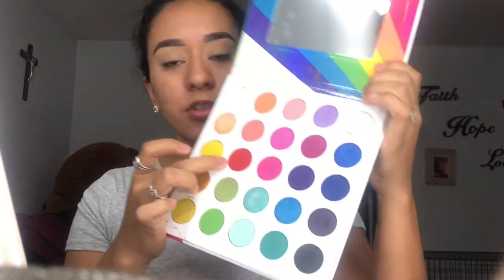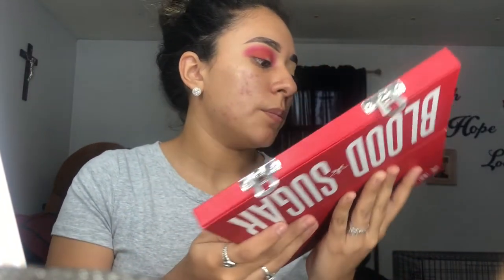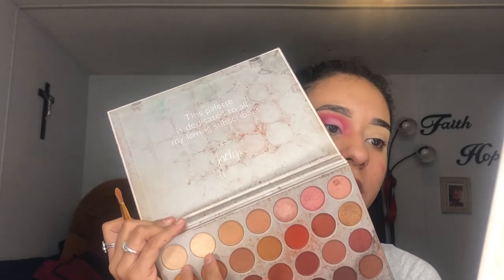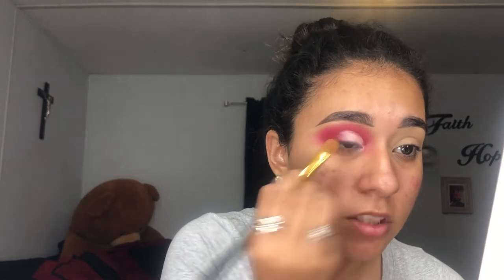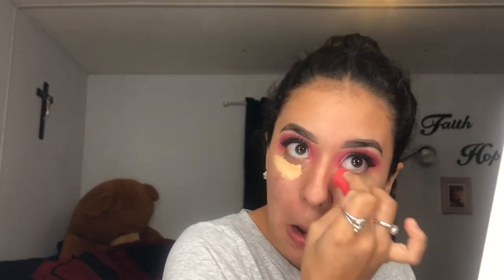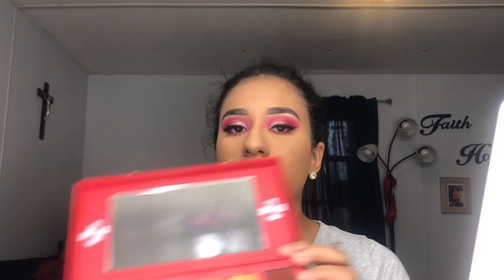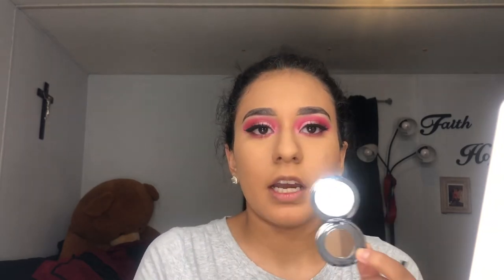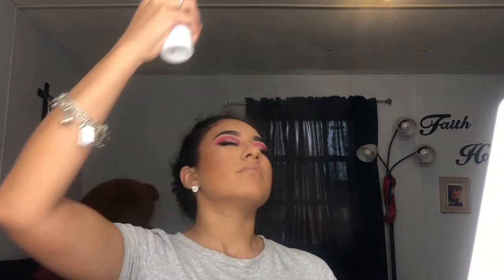IN DEPTH VALENTINES DAY LOOK! ❤️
If you are new here I’d like to tell you a little about myself. Hi, my name is Yanis Robles I was born in Greeley, Colorado but raised in Eagle Pass, Texas. I’m Mexican/American. My birthday is June 3rd! I love to do makeup and travel (even if they are mini trips). Here on my channel i will be uploading a little bit of everything from videos related to makeup, to challenges, vlogs, & everyday things about me & my loved ones! I hope you enjoy!